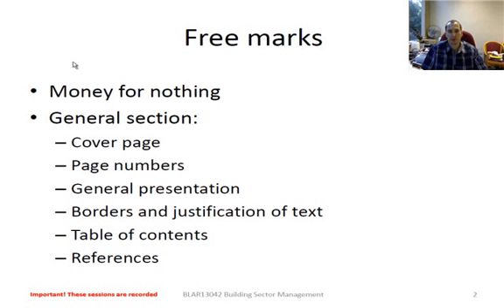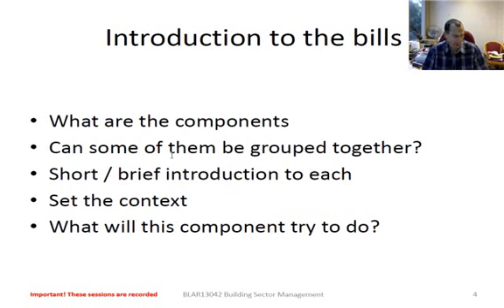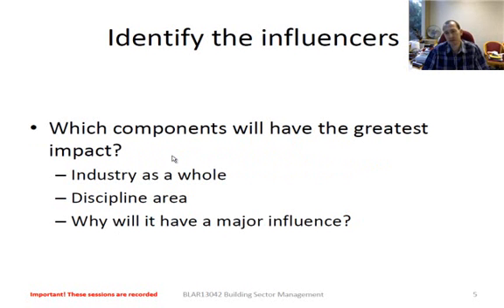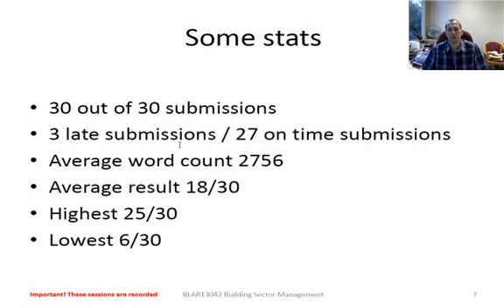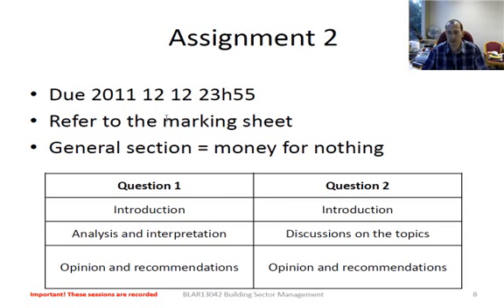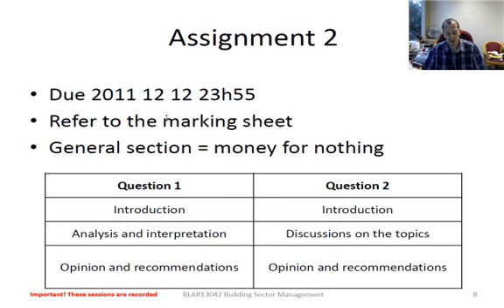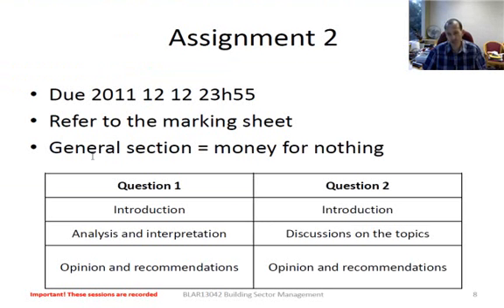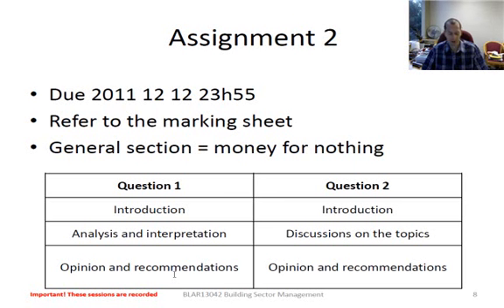BLAR13042 4 2011 12 08.wmv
Feedback on Assignment 1 and hints for Assignment 2 2011